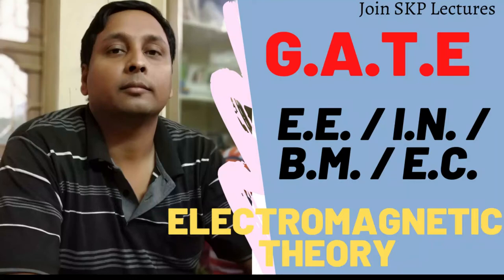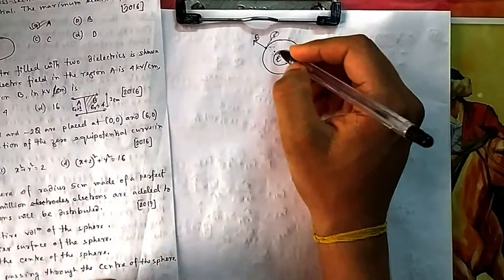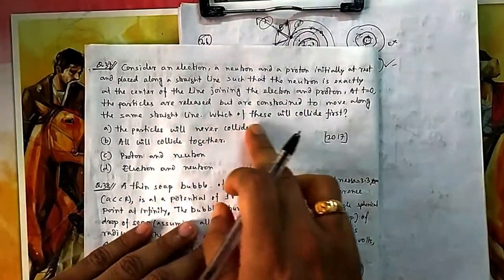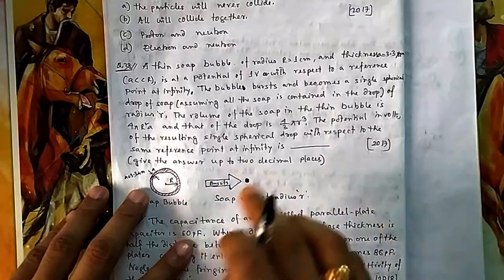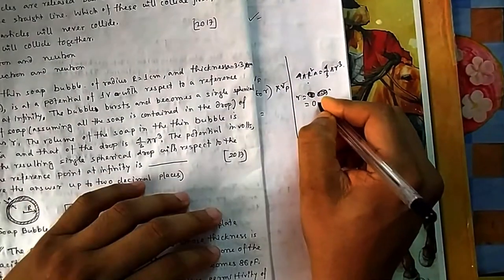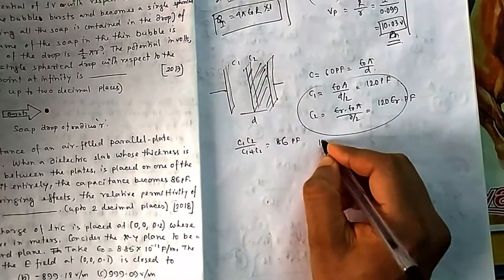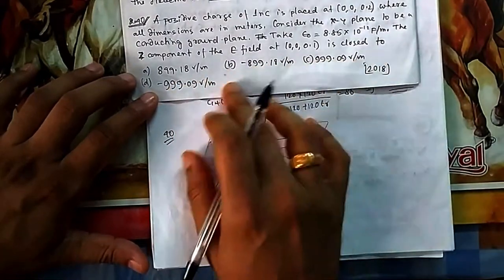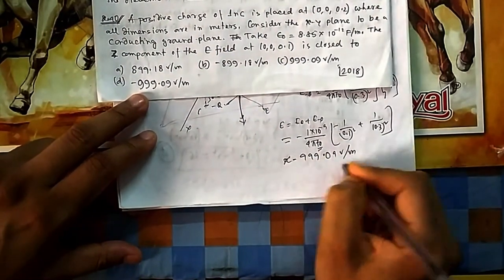Lecture 9: Solution of previous years GATE questions w.e.f1992 on E/M theory ( Q.36 to Q.40)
Solution of previous years GATE questions (since 1991) on Electromagnetic Theory (Q.36 to Q.40) with detailed explanation.

Questions are based on Electrostatic fields